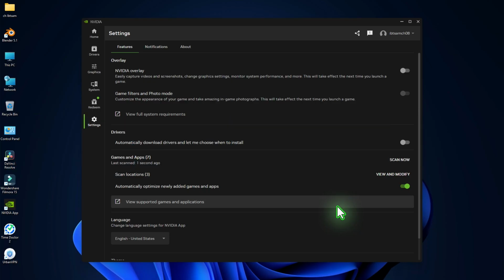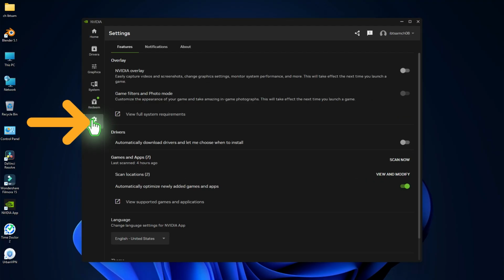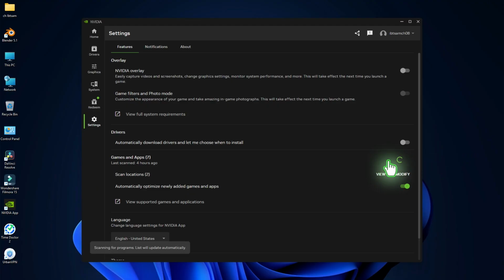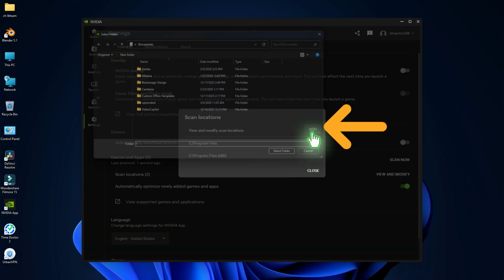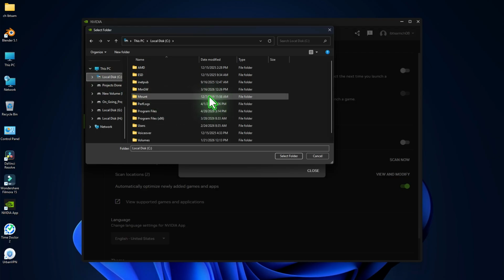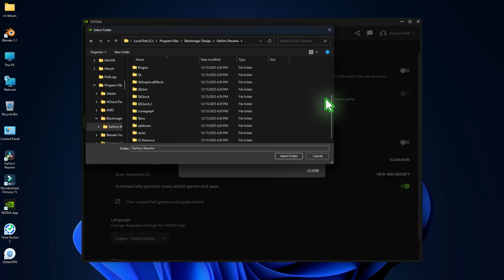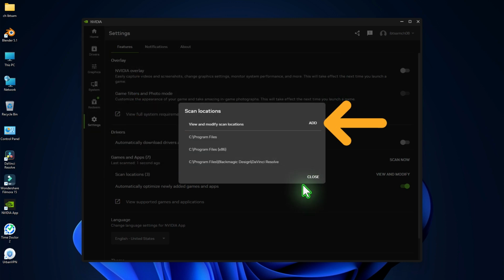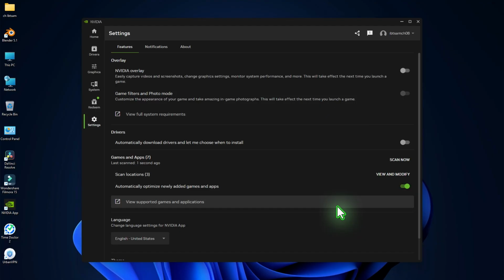How to Add DaVinci Resolve to NVIDIA GeForce Experience (Complete Guide 2026)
In this video, you will learn how to add DaVinci Resolve to NVIDIA GeForce Experience using a simple step-by-step method for Windows PCs. This guide is perfect for users who want to optimize DaVinci Resolve performance, enable NVIDIA GPU optimization, and make sure GeForce Experience detects DaVinci Resolve correctly.

We cover everything about NVIDIA GeForce Experience settings, including how to scan for supported apps, manually add DaVinci Resolve, update NVIDIA drivers, optimize GPU settings, and improve video editing performance. If DaVinci Resolve is not showing in GeForce Experience, this tutorial will help you fix the issue quickly and easily.

This video also explains common problems such as GeForce Experience not detecting DaVinci Resolve, scan location errors, outdated GPU drivers, unsupported app issues, and optimization settings not applying properly. You will learn methods like adding custom scan paths, updating NVIDIA drivers, enabling GPU acceleration, configuring NVIDIA Control Panel settings, and optimizing DaVinci Resolve for smoother editing and rendering.

Understanding how to add DaVinci Resolve to NVIDIA GeForce Experience is important for improving video editing workflow, rendering speed, playback performance, GPU utilization, and overall editing stability. Whether you are a beginner or advanced editor, these settings can help improve your editing experience significantly.

By the end of this video, you will clearly understand how to add DaVinci Resolve to NVIDIA GeForce Experience, how to optimize NVIDIA settings for editing, and how to improve DaVinci Resolve performance using NVIDIA tools.